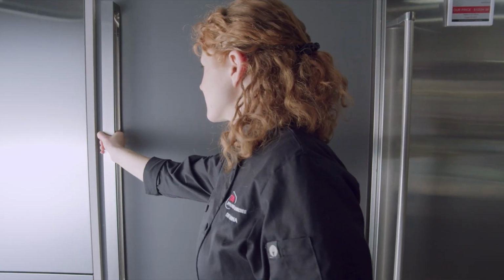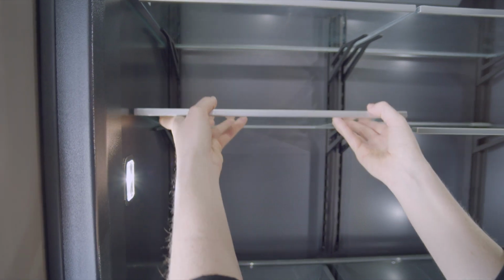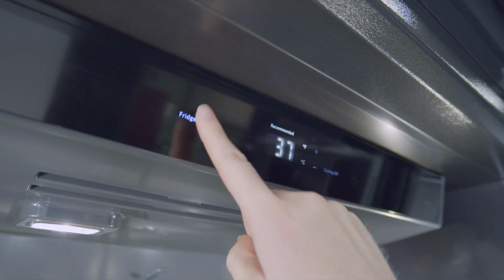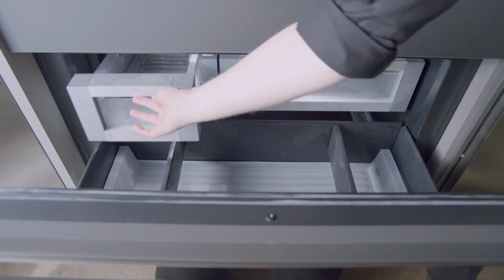Advanced Cooling and Storage with JennAir Refrigerators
This JennAir Panel Ready Built-in Bottom Freezer refrigerator is the perfect choice for those who want a sleek and modern look for their kitchen. With its fully integrated design, this refrigerator looks great in any kitchen setting.

The bottom-mount freezer offers convenient access to your frozen items, making it easy to grab what you need. It also includes an internal ice maker, a digital control panel, and a full-width pantry drawer for organizing all your food needs.

With its advanced cooling technology and plenty of storage, this JennAir built-in bottom freezer refrigerator is sure to make your kitchen look and function with delicate elegance.

REMINDER: Any sales that may be mentioned in this video may have expired by the time you are viewing it. Make sure to check with your local TA Sales Team, or our website, for the latest info on sales and specials.